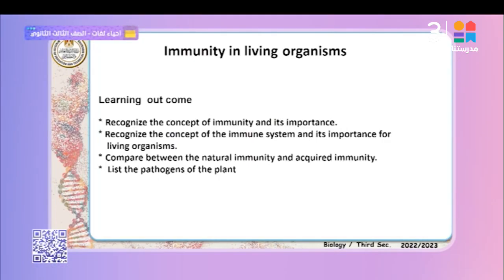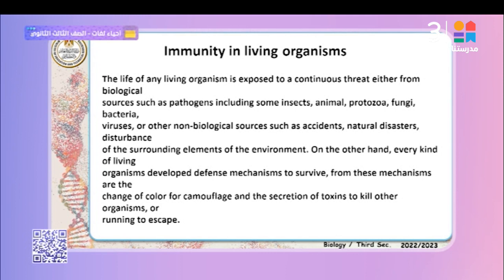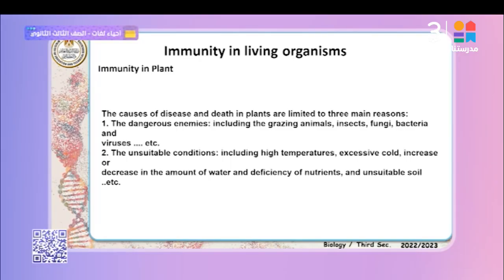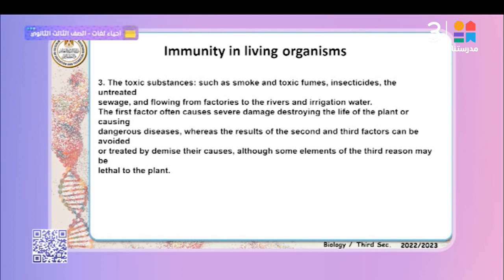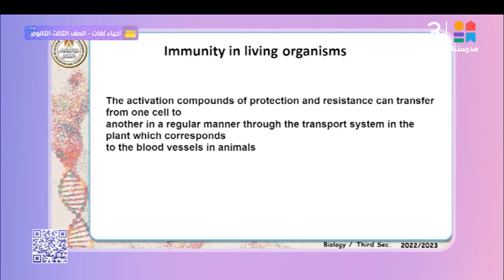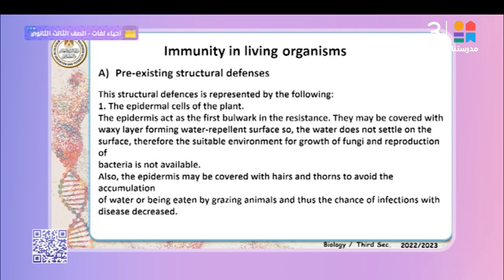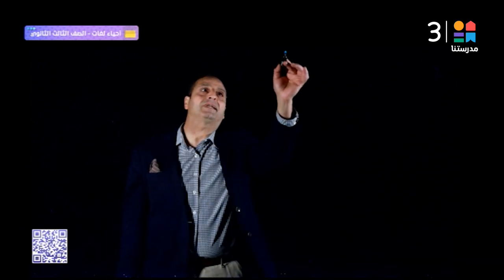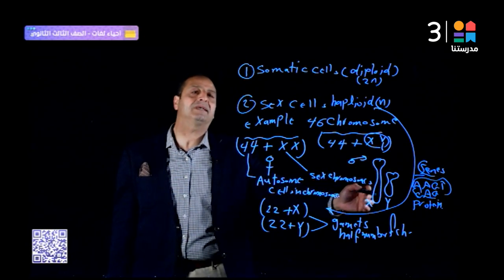الصف الثالث الثانوي | Immunity in livig organisms | الأحياء - لغات